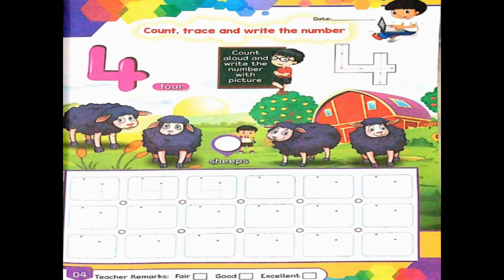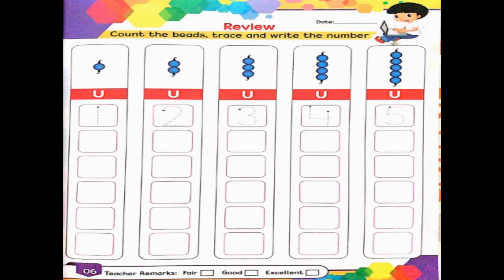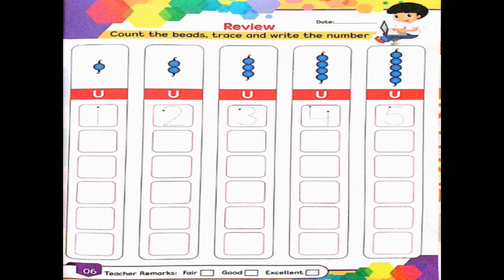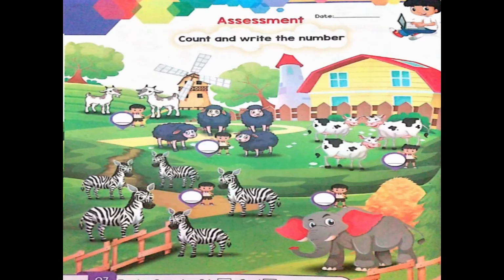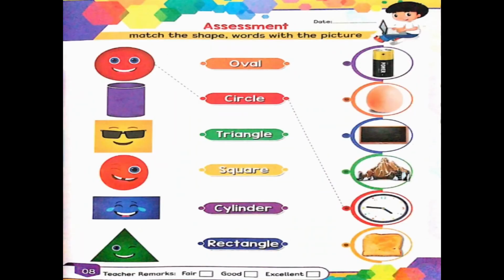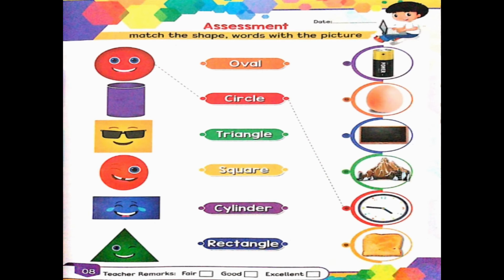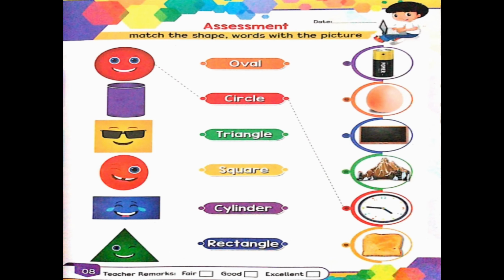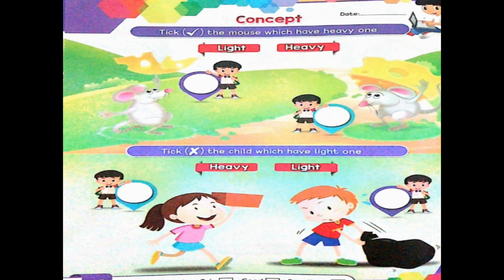Math (Class Prep - 2) Lesson No. 2